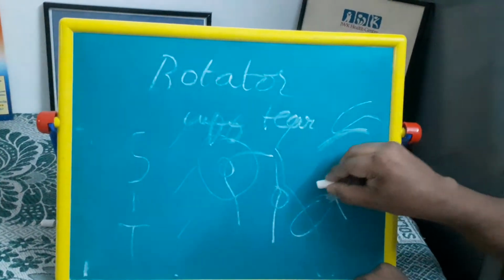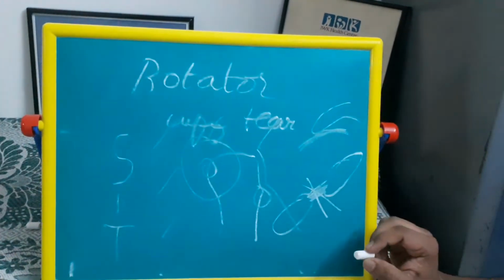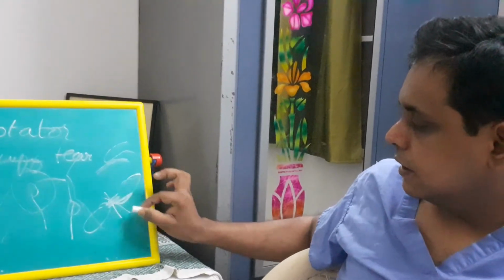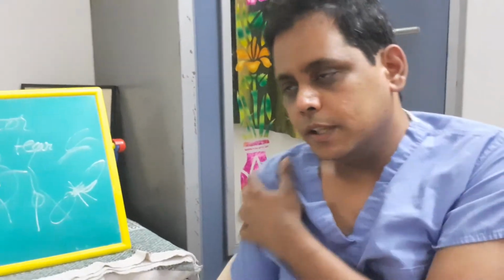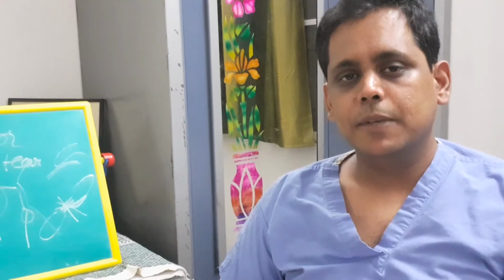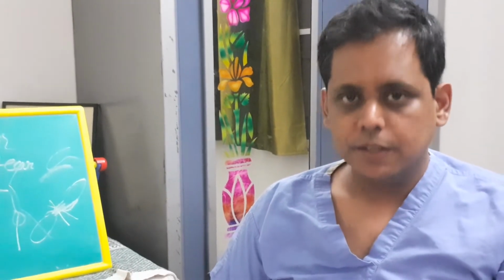6: Rotator cuff tear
6: Rotator cuff tear